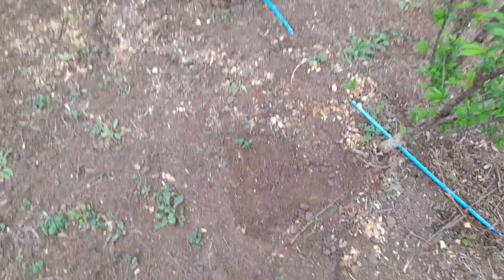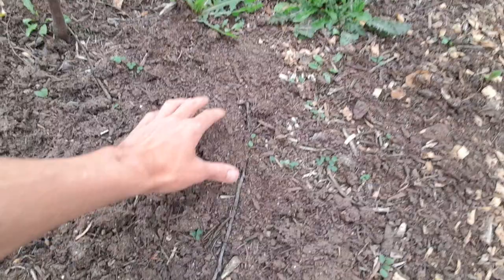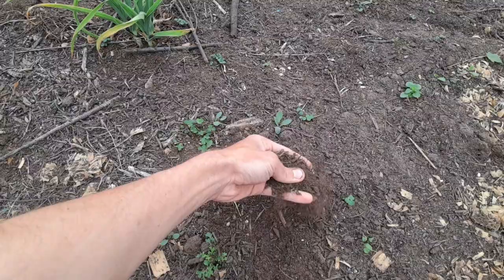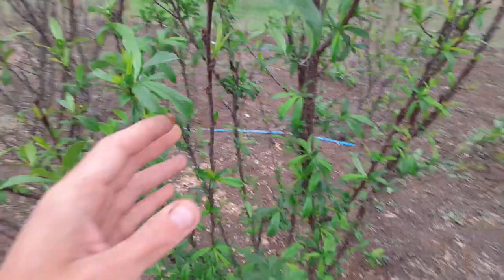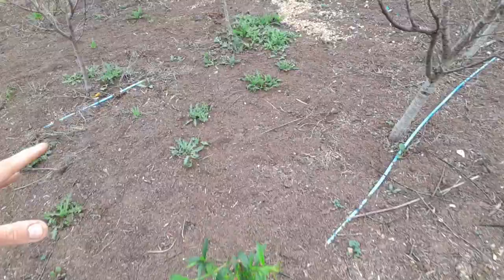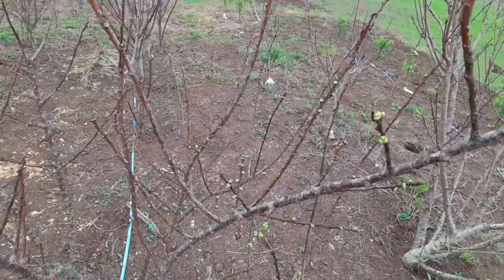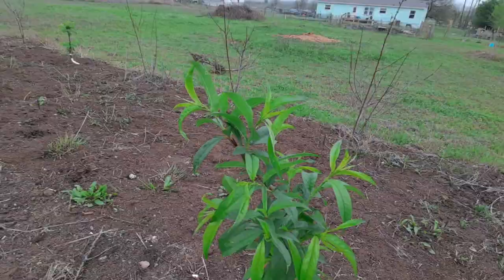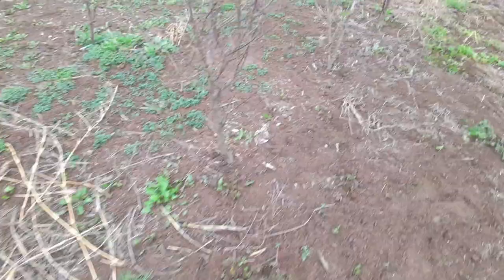Fertilizing my trees and a quick look at the orchard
Getting the trees prepped for spring for a good fruiting season.